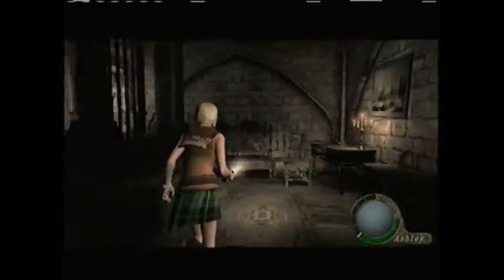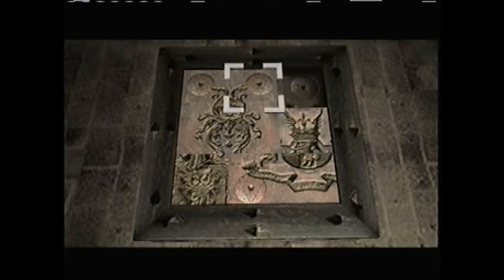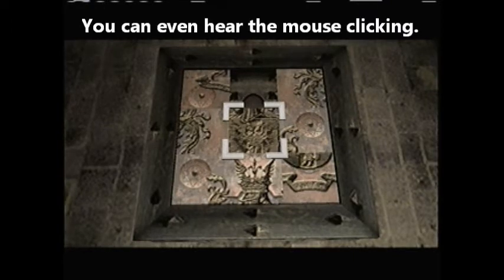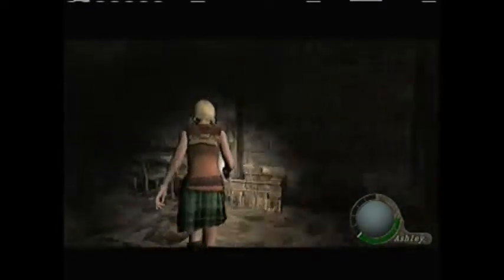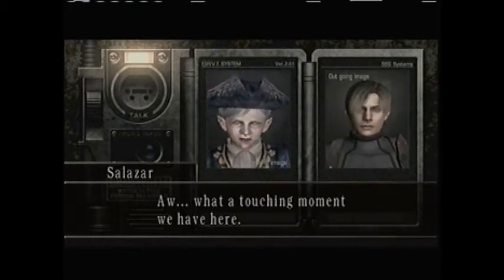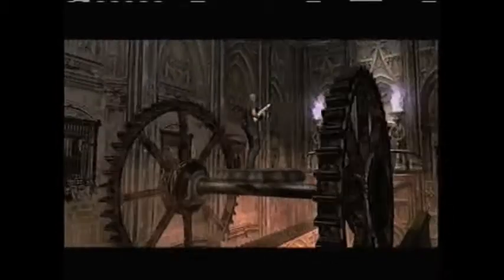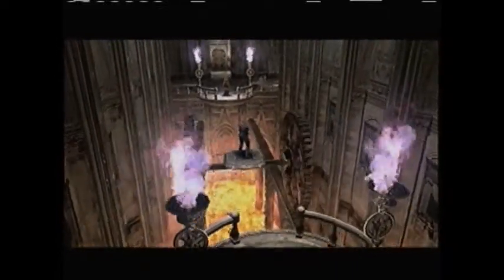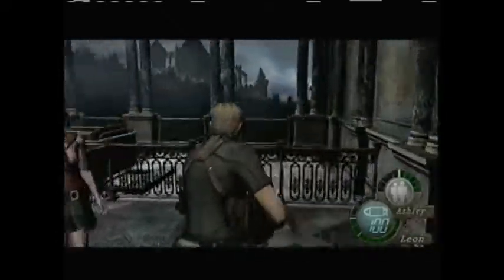Let's Play Resident Evil 4 Part 13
In this episode, Ashley gets stuck on a puzzle, then Leon dodges fire to collect some treasures. This episode covers the second half of level 3-4, and the first third of level 4-1.